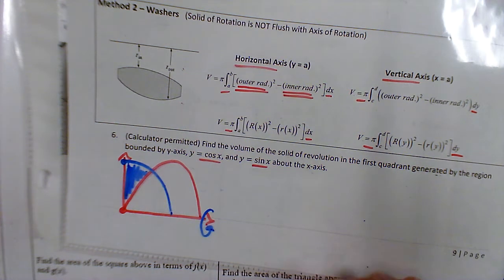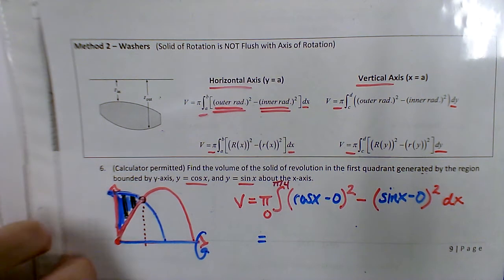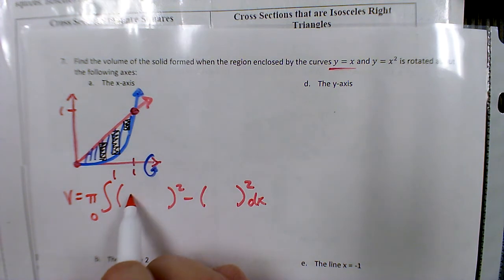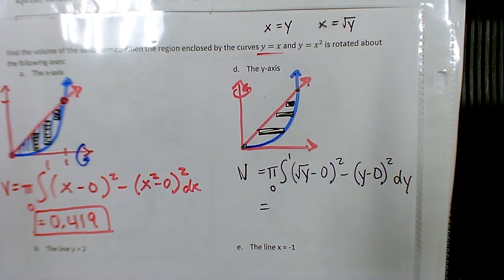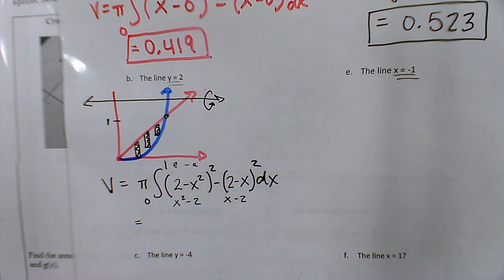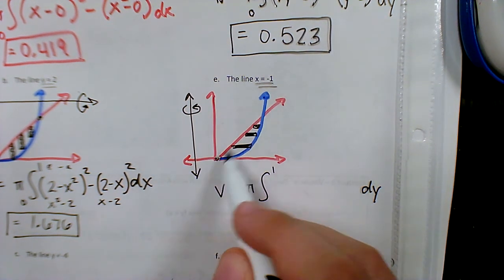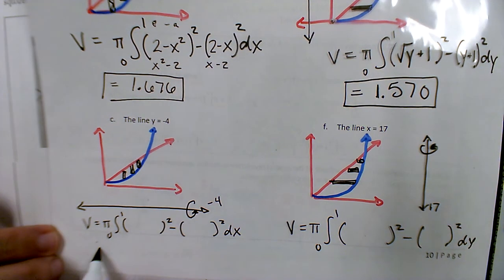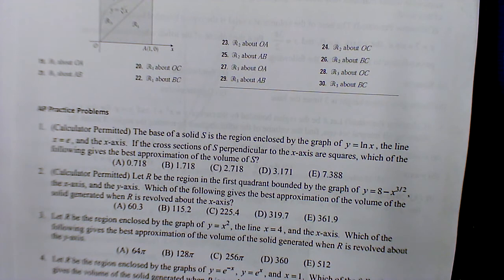Pg 9 10